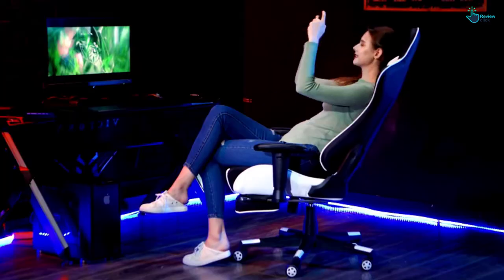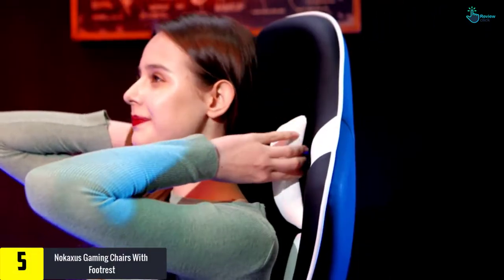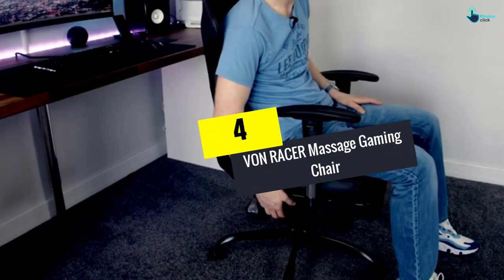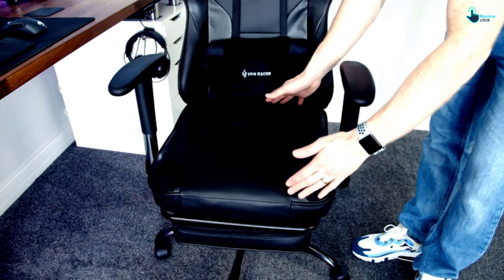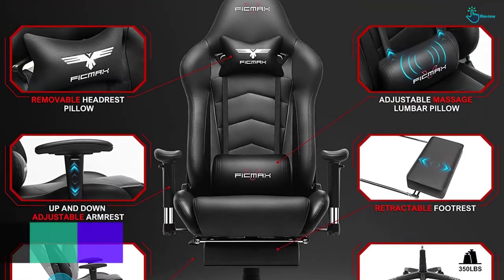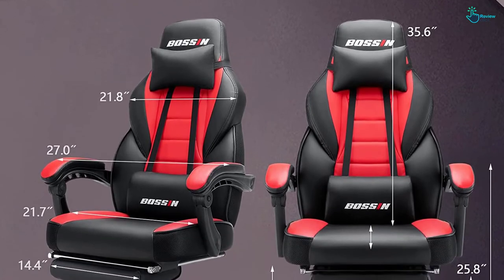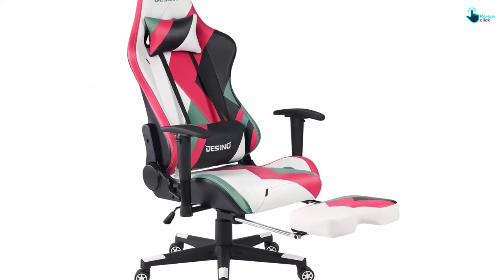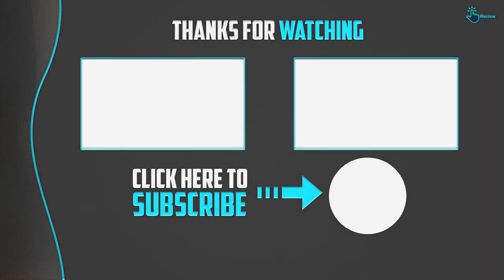Best Gaming Chairs With Footrest in 2024 Reviews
▶️ 5.  Nokaxus Gaming Chairs With Footrest

▶️ 4.   VON RACER Massage Gaming Chair

▶️ 3.  Ficmax Ergonomic Gaming Chairs With Footrest

▶️ 2. BOSSIN Racing Style Gaming Chair

▶️ 1.   DESINO Gaming Chair